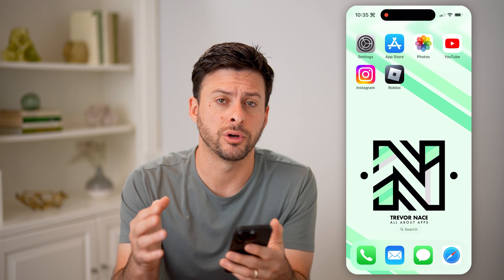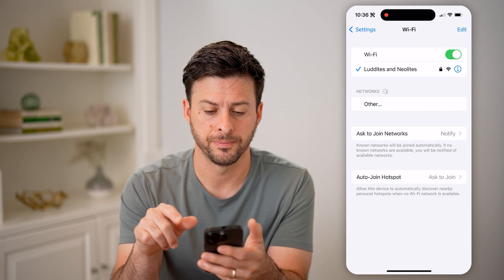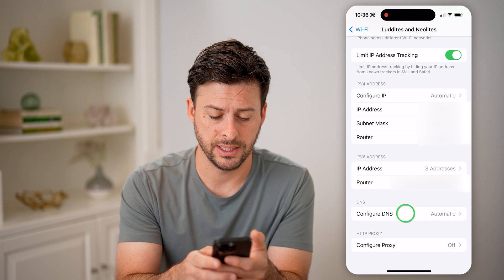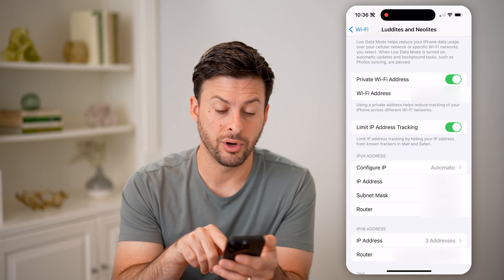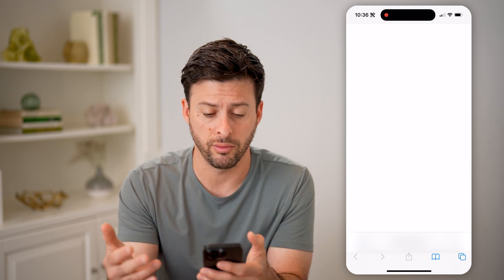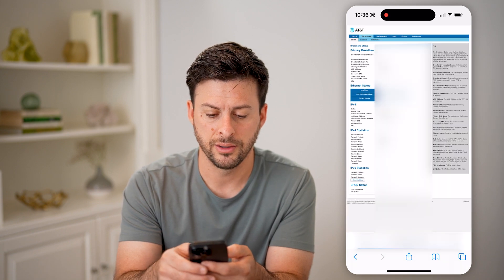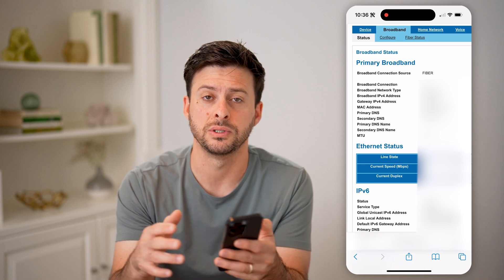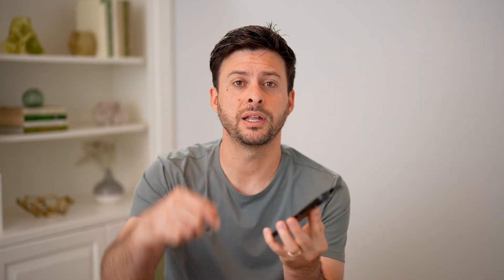How To Check Router DNS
Here's how to check the DNS of your router, along with other specific device ID's so you can keep track of your router's connection paths.